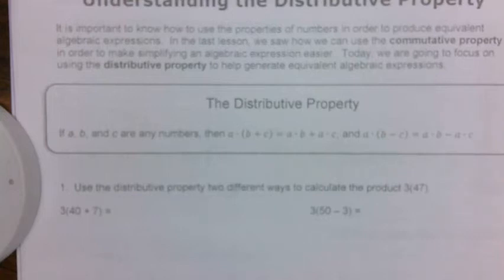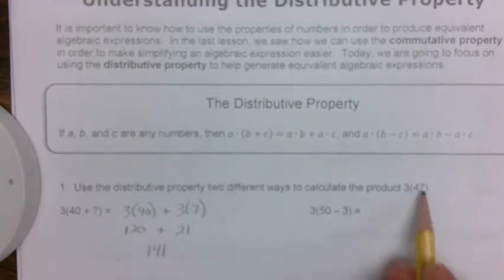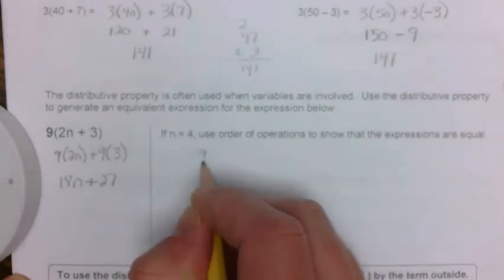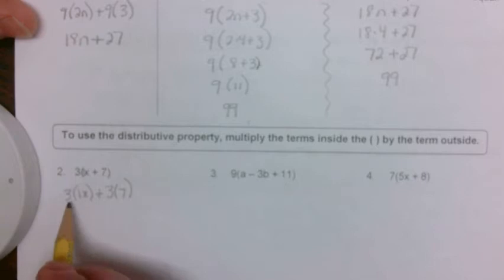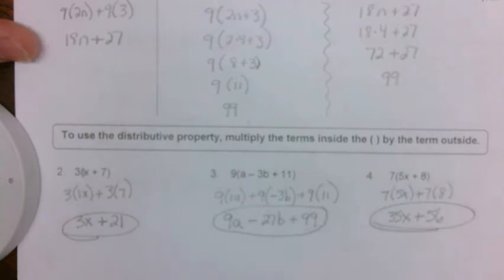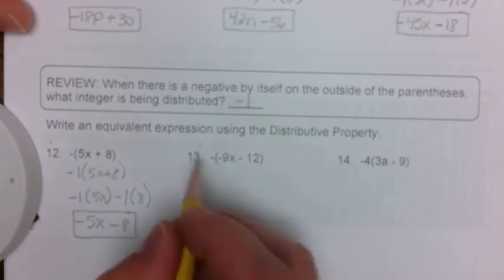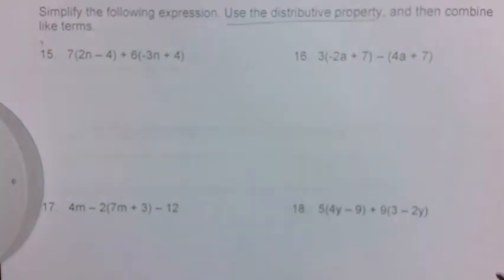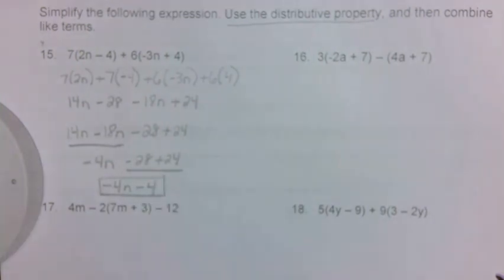Understanding the Distributive Property